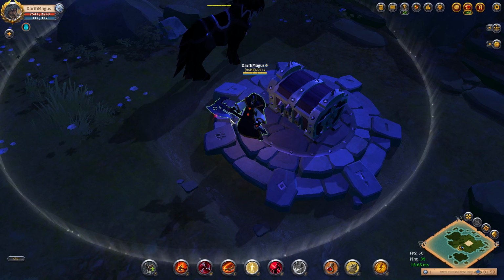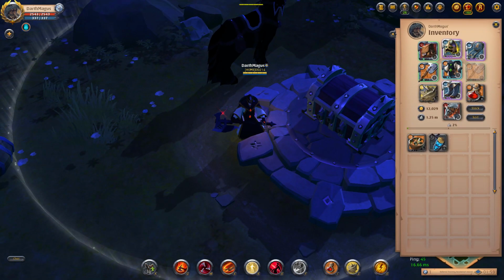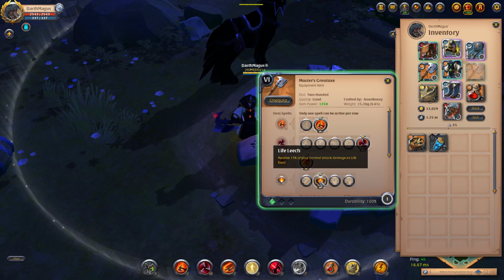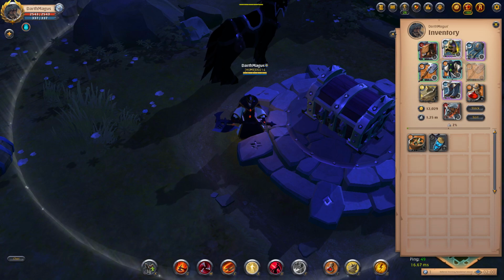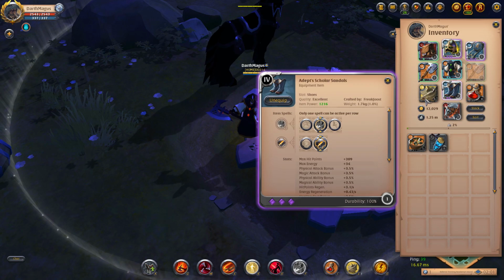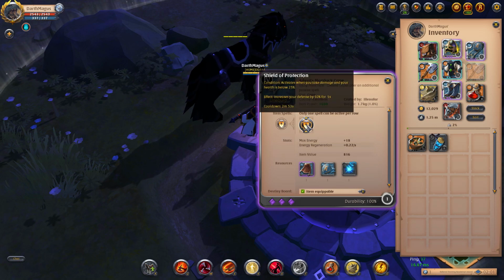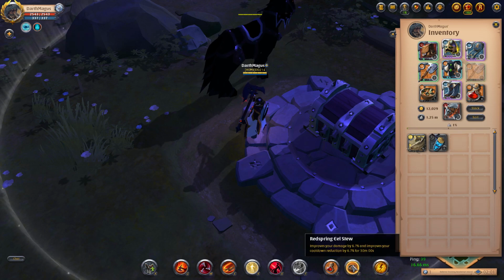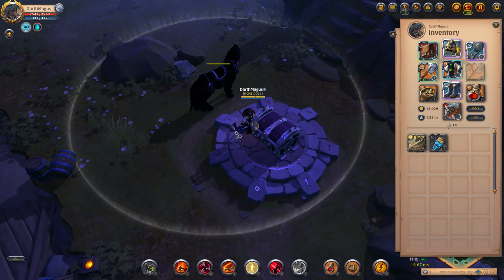Greataxe solo Dungeon Speed Clear | Albion Online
‡‡‡‡‡‡‡‡‡‡‡‡‡‡‡‡‡‡‡‡ New Account Creation ‡‡‡‡‡‡‡‡‡‡‡‡‡‡‡‡‡‡‡‡

Hey hey!

This video is a quick build spotlight on an awesome build that can speed clear the solo Random Dungons for maximized fame per hour. Has very high AOE DPS and good survivability. Can PVP.